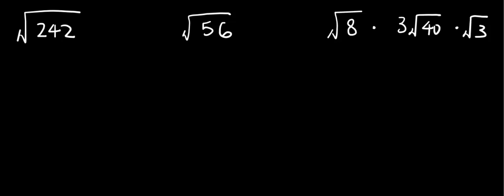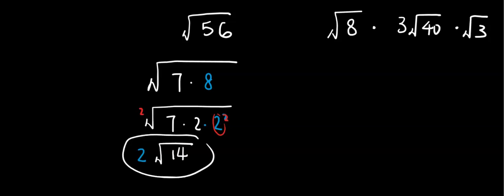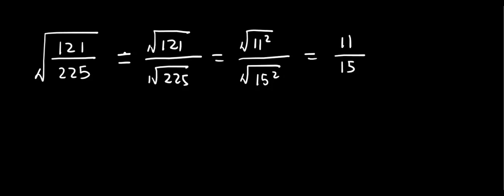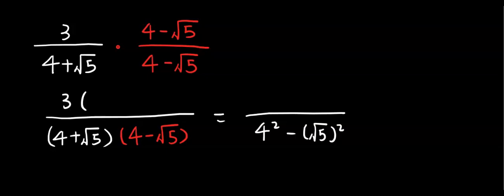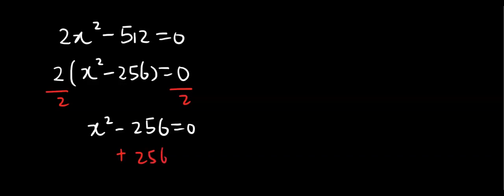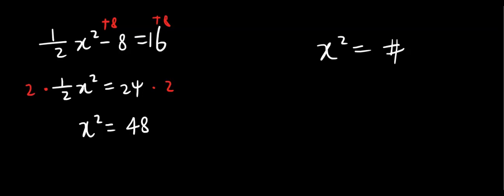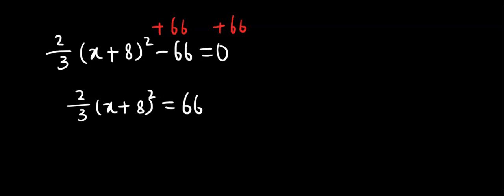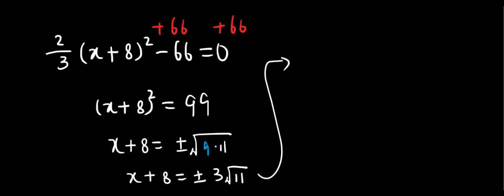➡️ Chapter 10: How to simply radicals and How to solve quadratic equations by finding square roots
algebra 1 semester 2
algebra 2 semester 1